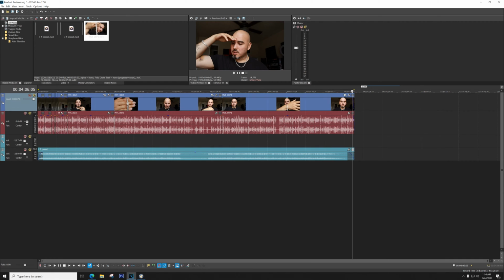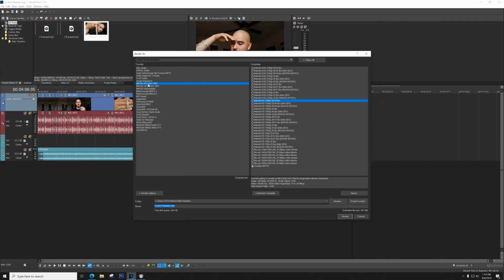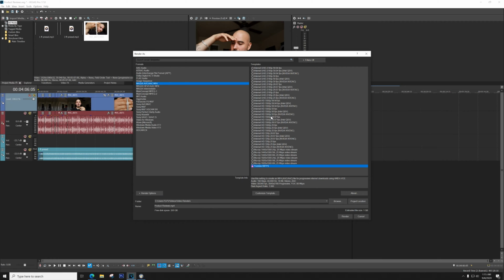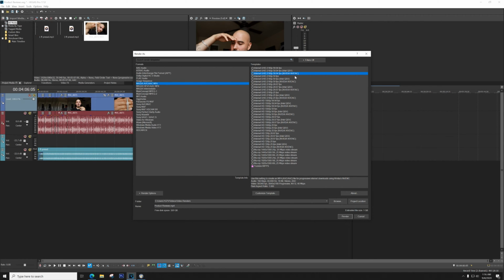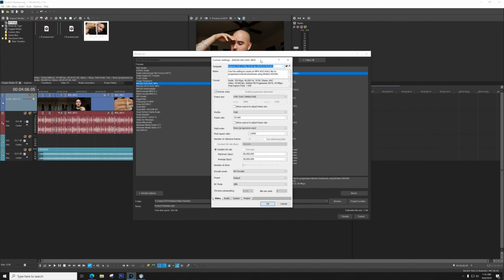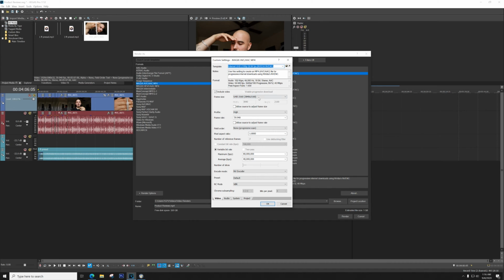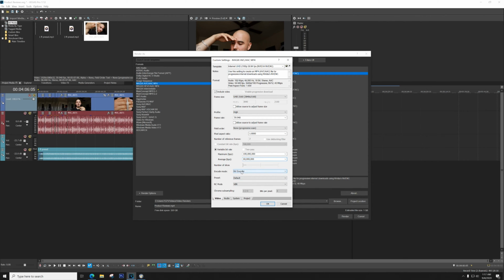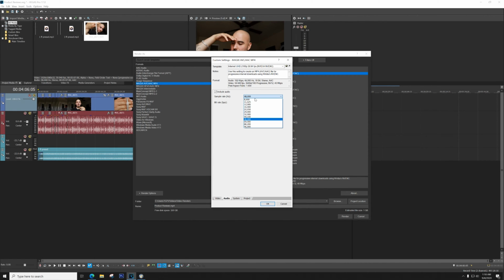Best 4k Render settings for sony vegas pro 17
Like what I do and want to support?!
These are my Designs!

Want to support me and what I do: Use